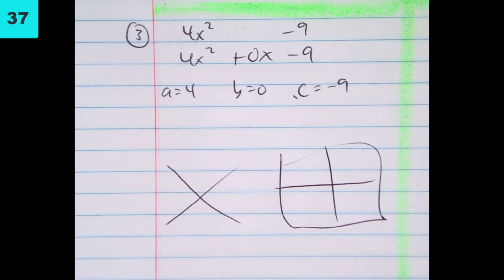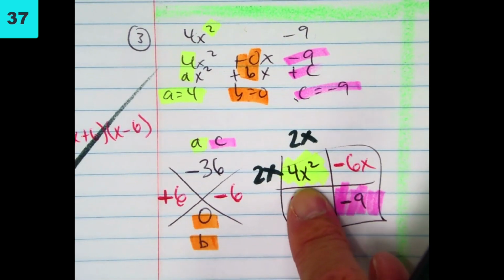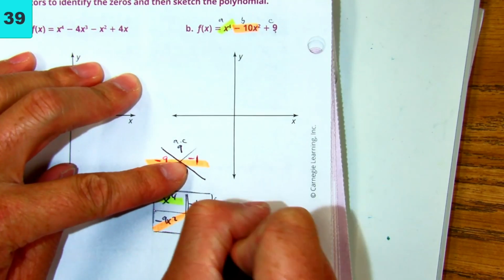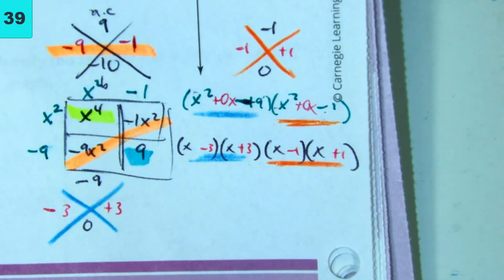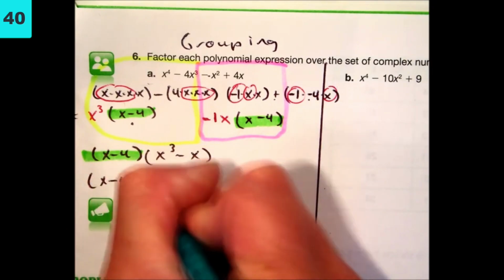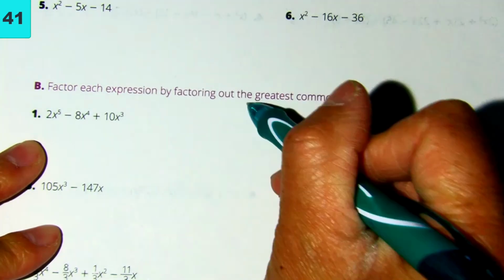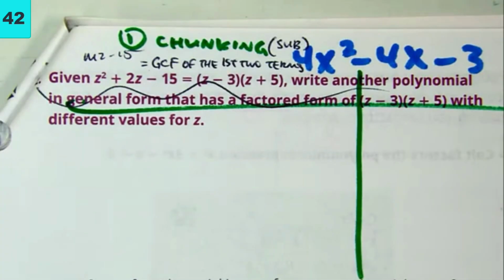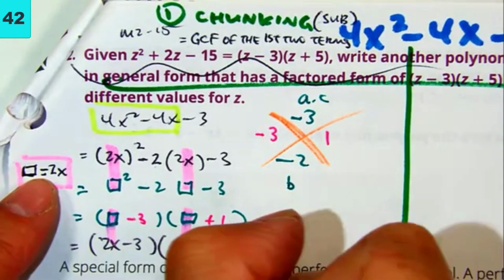Reveal IM3 3.1.6a: Lesson Quiz Section A: Factor higher degree polynomials